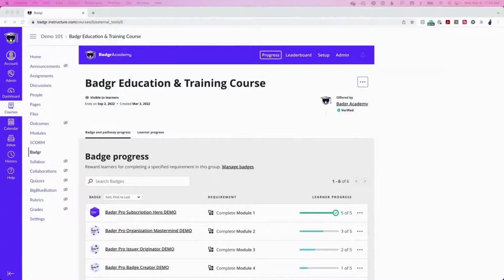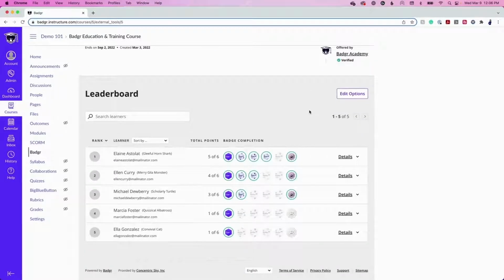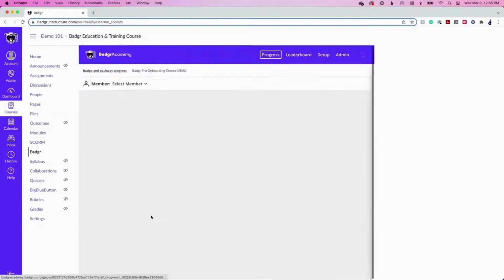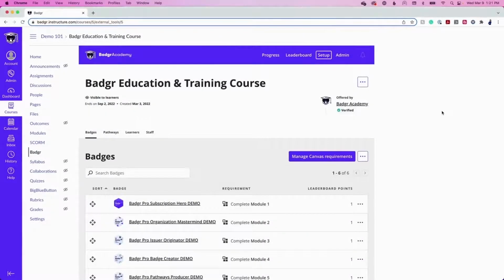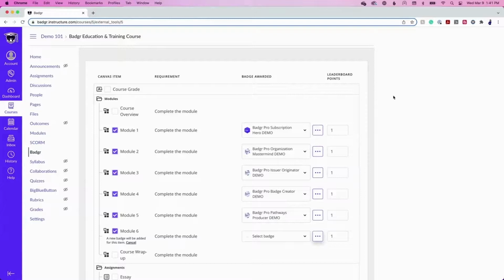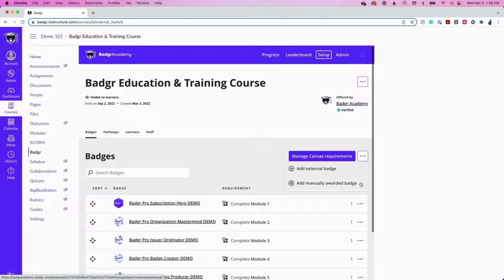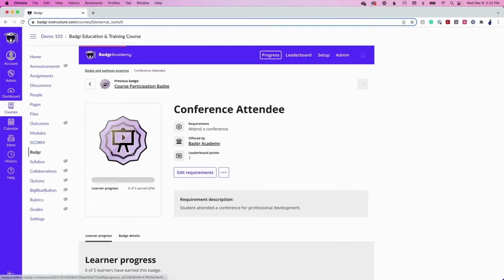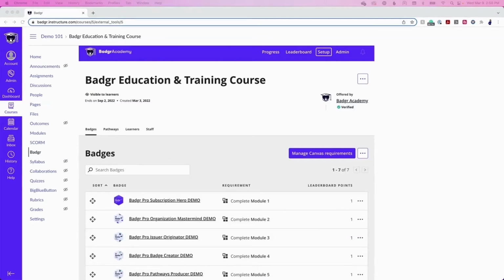Badgr in your LMS: Canvas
With Badgr, staff and learners can view all their course achievements and access pathway progress in their LMS or from the Badgr web app, making it easier to connect badges to the overall learning experience. In this video, you'll learn how to leverage Badgr in your LMS to supercharge your badging program.